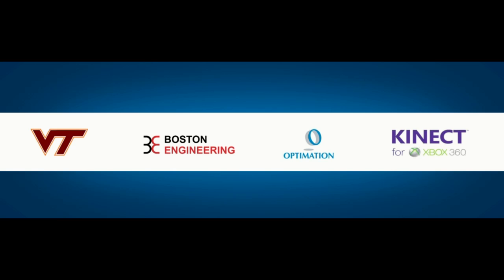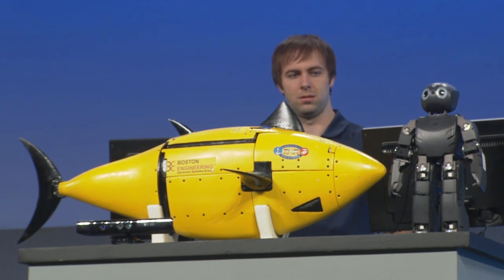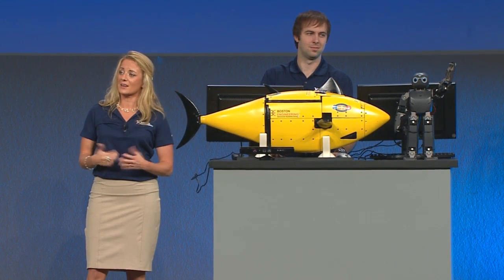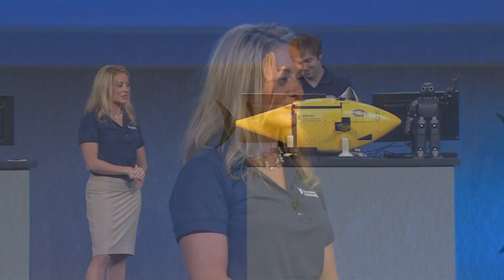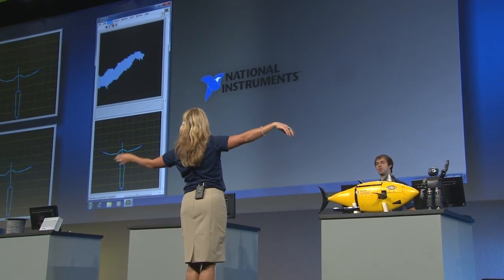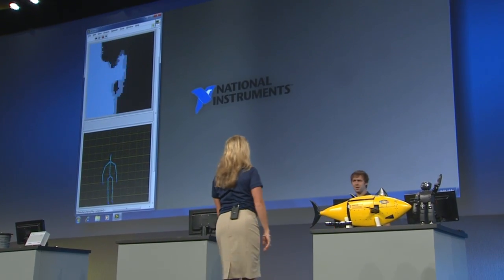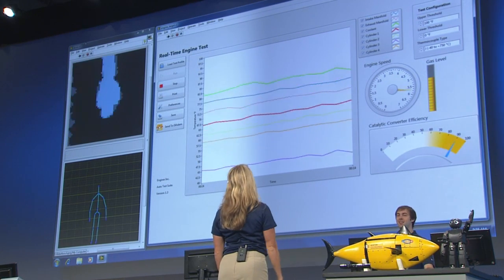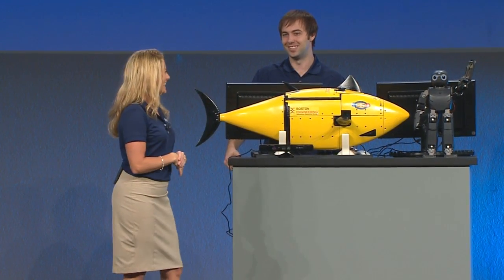Creative Spark in the Engineering Grand Challenges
Tour the fun part of the Grand Engineering challenges.  See Boston Engineering's mine detection robotic fish.  Darwin OP, a RoboCup world champion soccer-kicking robot.  Optimation, a hydraulic control expert, show a waterfall demo. An NI intern developed program using KINECT for XBOX 360 to open and run a LabVIEW VI.